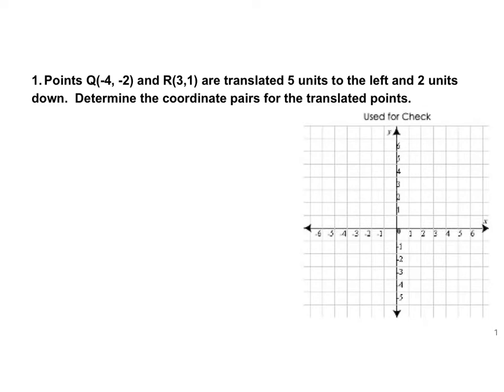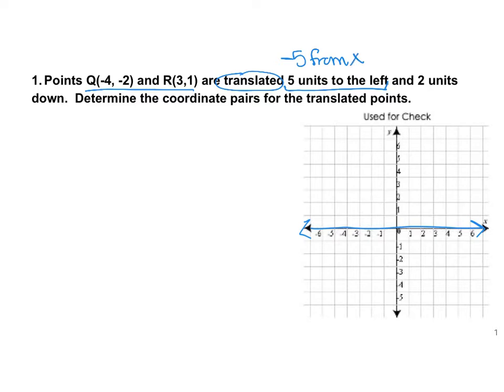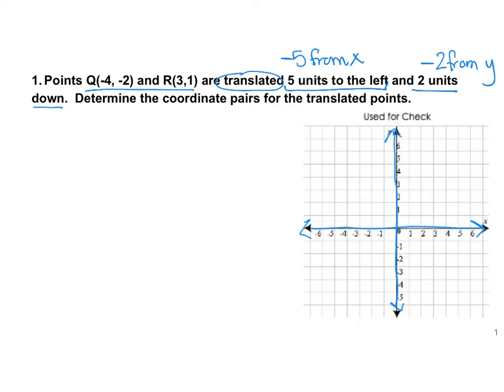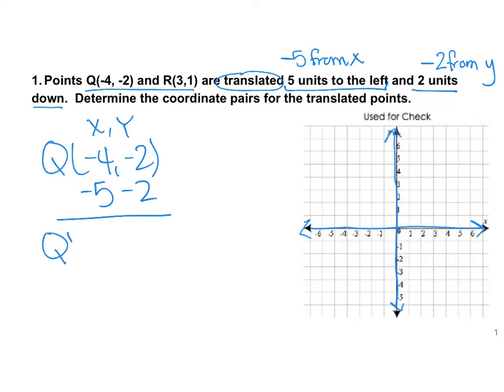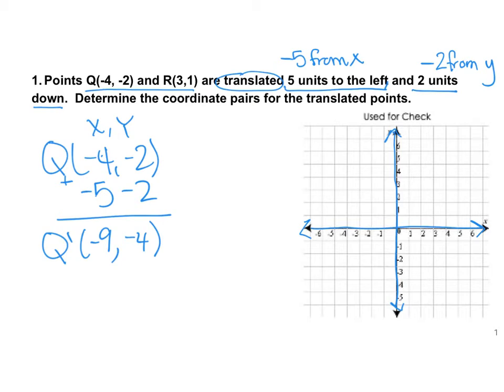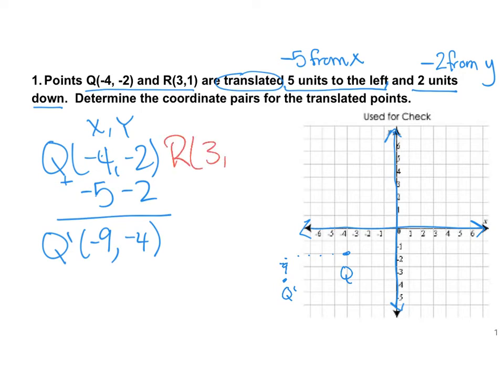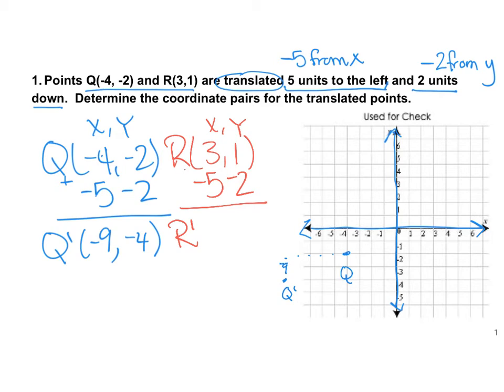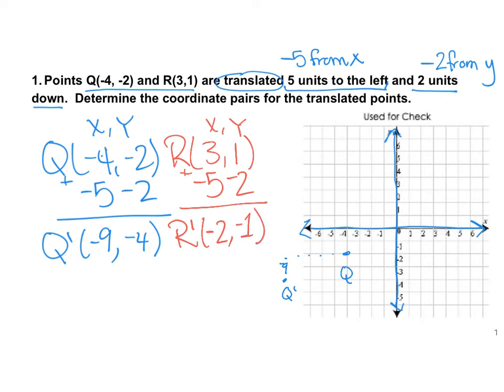U1 L4 pp1